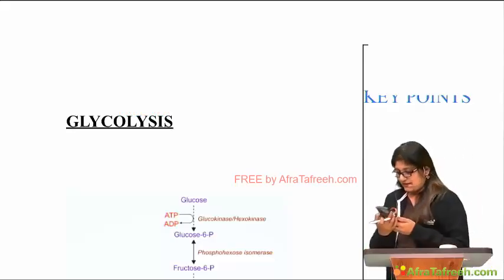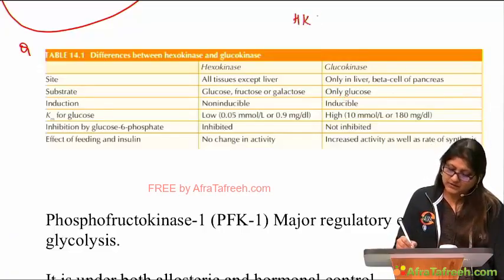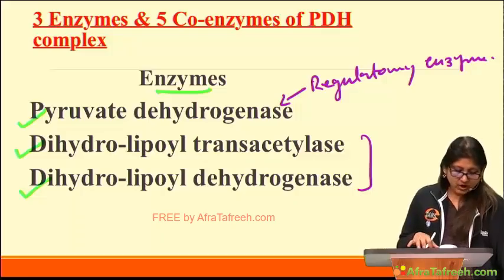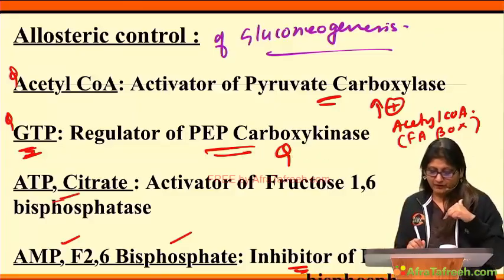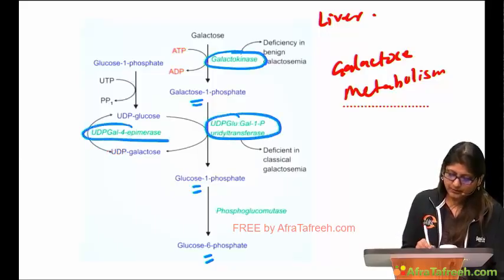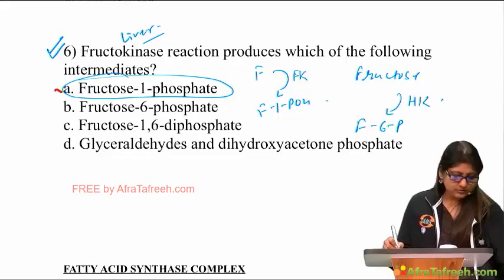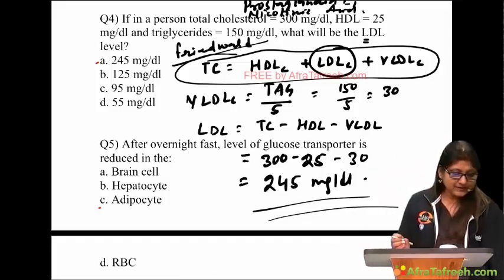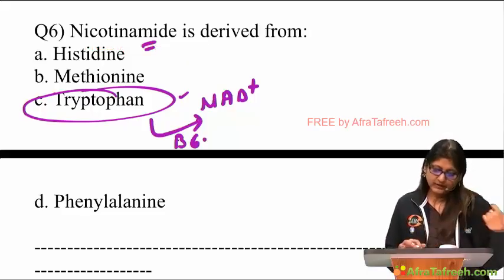Biochemistry dr poonam DVT 2025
Dams dvt
dams video library
dams lectures
dams visual treat
how to crack neet pg
dams video lectures
afratafreeh
preladdder
marrow
rapid revision
marrow pearls
inicet exam
neet pg 2025
full video lectures
anatomy
physiology
biochemistry
microbiology
pharmacology
pathology
forensic medicine
ophthalmology
ent
psm
medicine
surgery
obgy
gyanecology
obstetrics
paediatrics
dermatology
psychiatry
radiology
anaesthesia
orthopedics